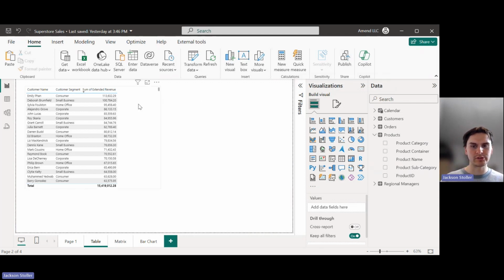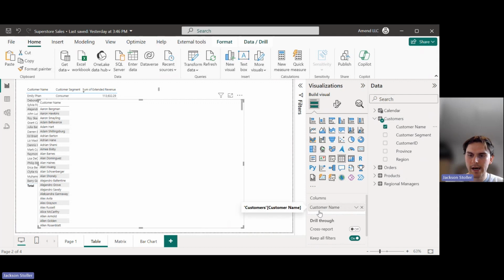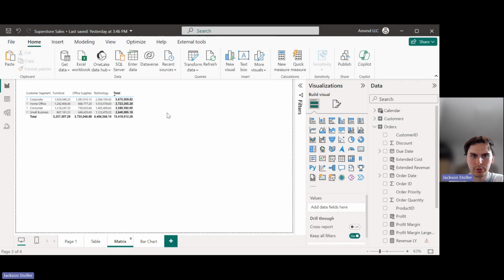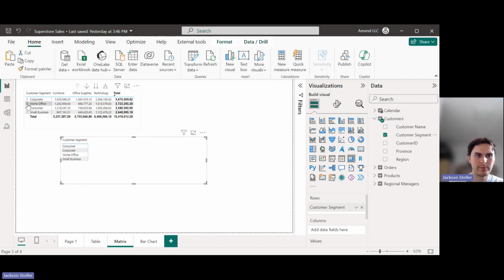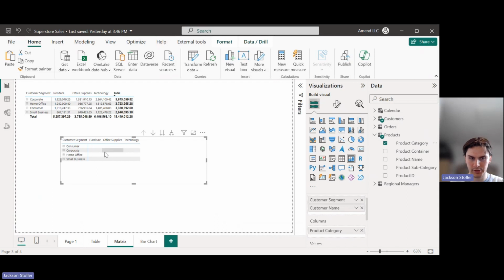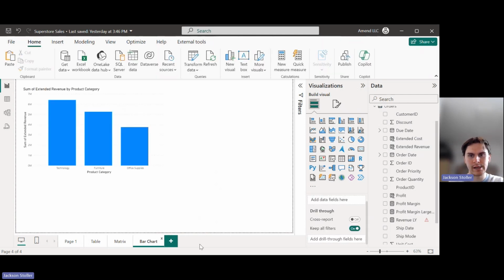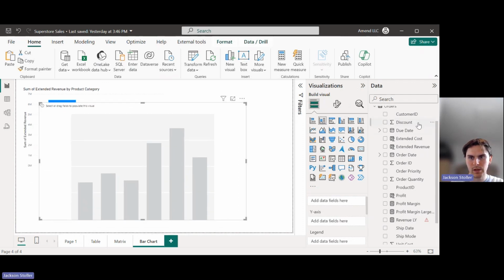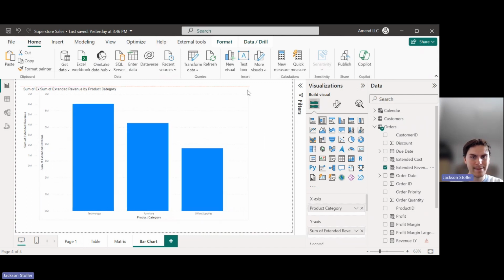Tables, Matrices, and Bar Charts in Power BI (BASICS)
This is a beginner-level introduction to Power BI's 3 most basic visualizations:

1) Tables
2) Matrices
3) Bar Charts